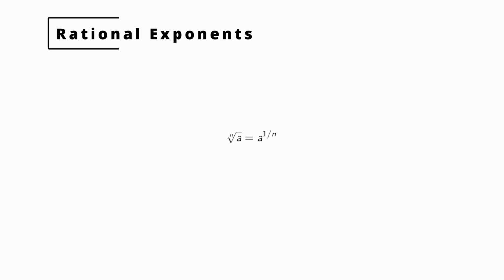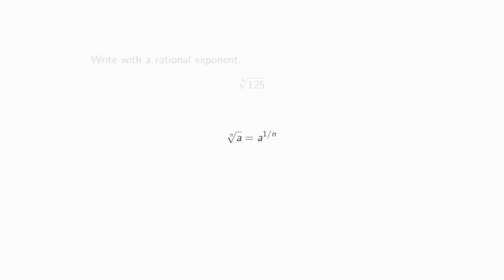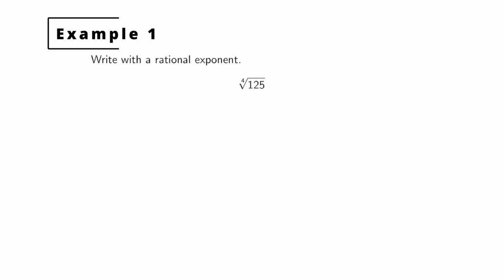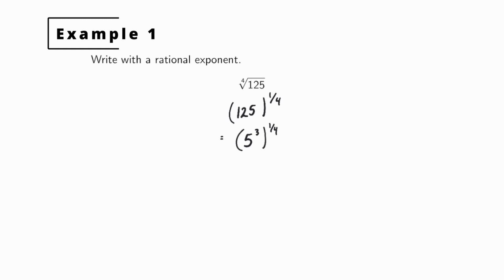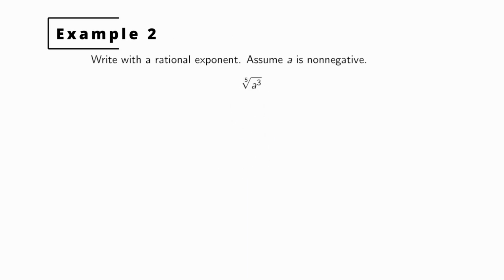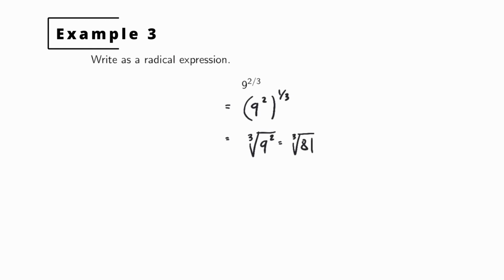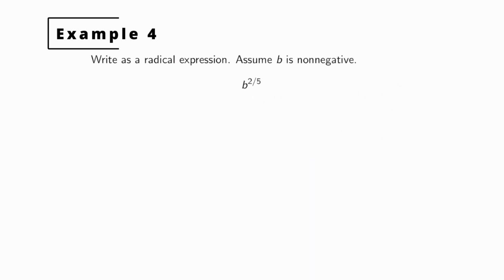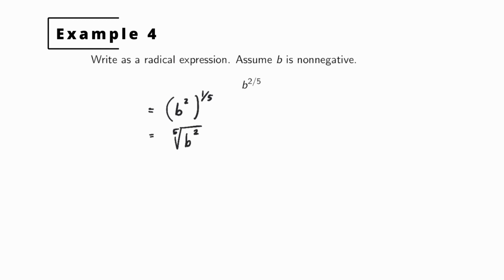Radical Expressions 2: Converting between Radicals and Rational Exponents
In this video, we learn how to convert between radical expressions and expressions with rational exponents. It is assumed the viewer is familiar with some properties of exponents.
0:00 - Intro
0:09 - Converting Between Radicals and Rational Exponents
0:40 - Example 1
1:29 - Example 2
2:01 - Example 3
3:01 - Example 4